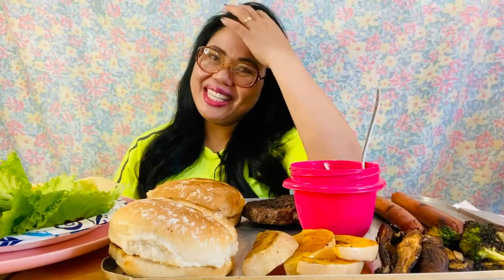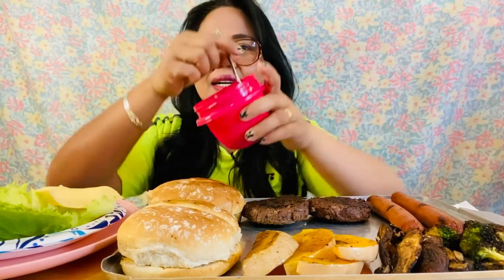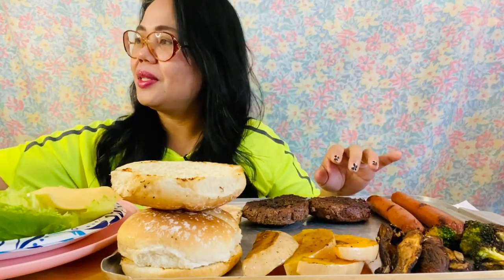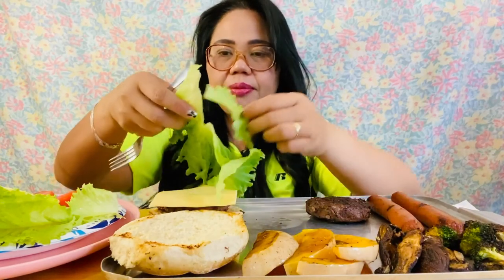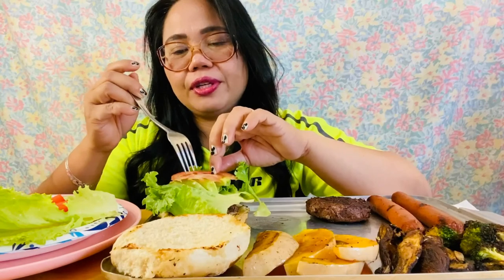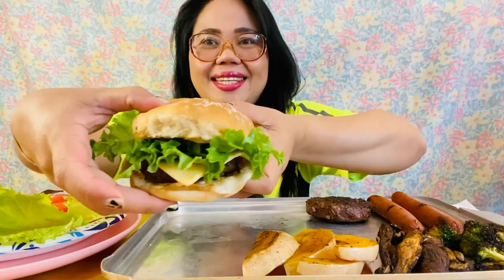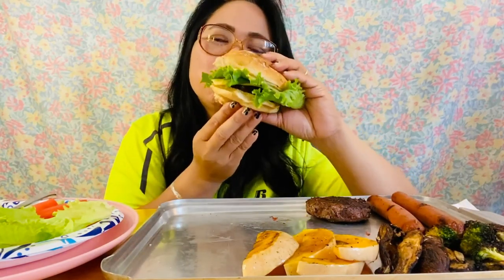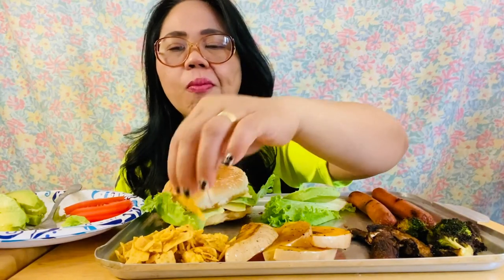AnnSarap Kitchen || Mukbang Labor Day Celebration + Hamburger +Mushrooms+Onions+Hot Dogs + More